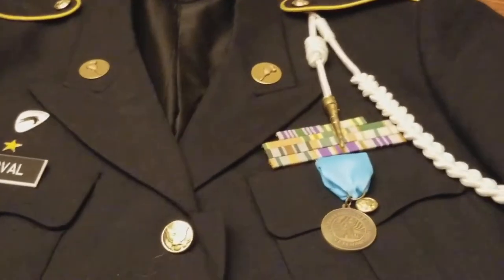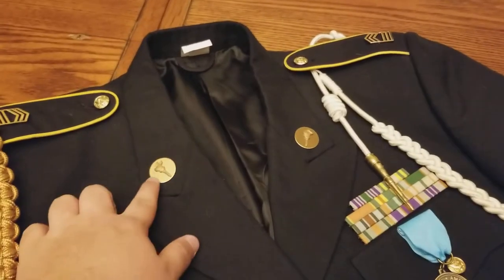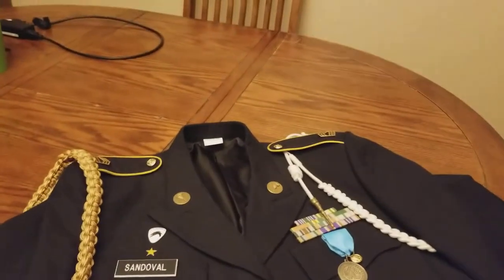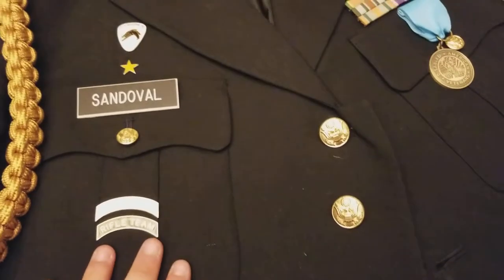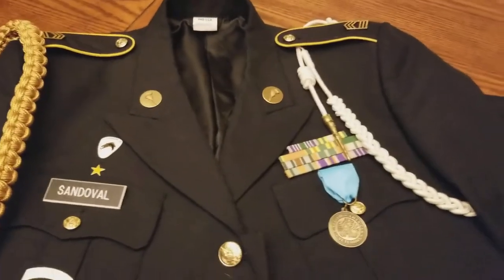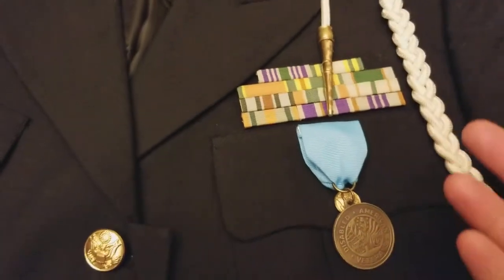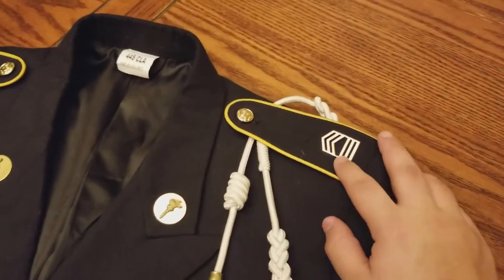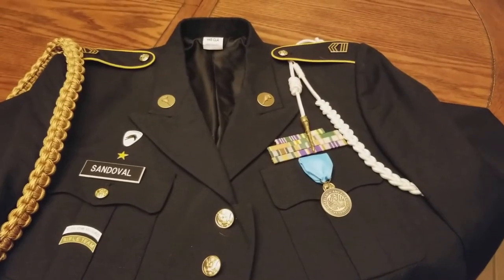Uniform Update | JROTC Vlogs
Just me rambling about my uniform for the JROTC.